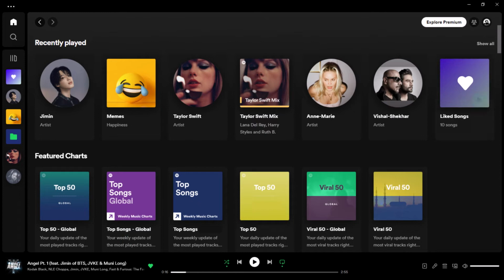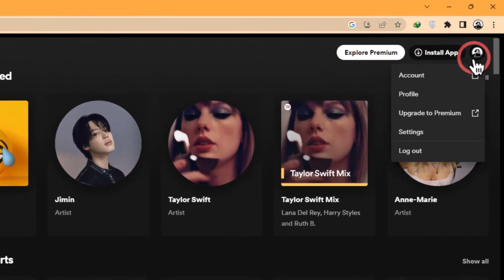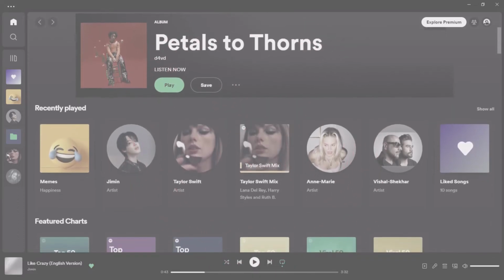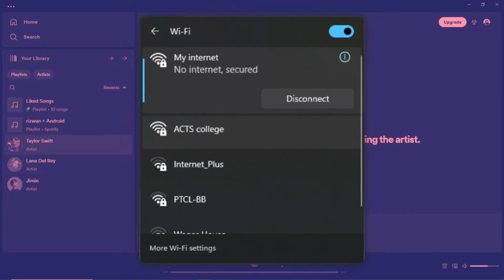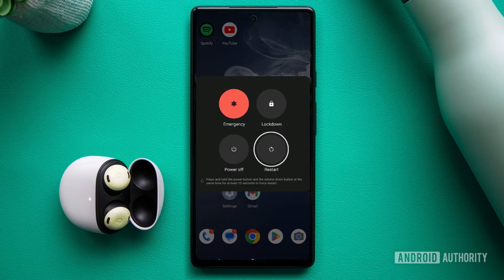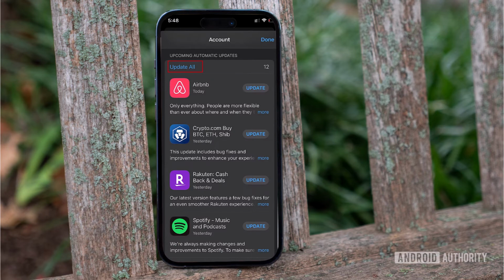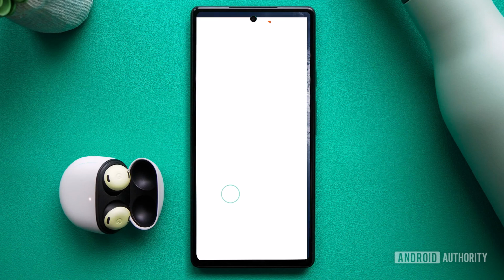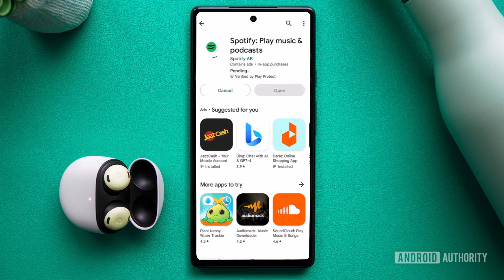Why does my Spotify keep pausing? Do this to fix it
🎵 Common Reasons Why Spotify Pauses Music and How to Fix Them 🎵

Are you frustrated with music pauses on Spotify? No worries, we've got you covered! In this guide, we'll walk you through troubleshooting methods to resolve the issue and enjoy uninterrupted music streaming.

🎧 Account Issues: Pausing Due to Multiple Devices 🎧

One common reason for music pausing on Spotify is simultaneous playback on multiple devices using your account. To avoid this, you have two options: change your account password or log out of all devices. Here's how:

1️⃣ Change Your Spotify Password:
➡️ Go to your Spotify Account page and click "Change password" in the left column.
➡️ Enter your current and new password twice, then click "Set new password" to save changes.

2️⃣ Log Out of Your Spotify Account on All Devices:
➡️ Go to your Spotify Account page, navigate to "Account Overview."
➡️ Scroll down and click "Sign out everywhere" to log out from all devices.

🌐 Internet Connection Issues: Check Your Signal and Data 🌐

If music keeps pausing after addressing account issues, it might be due to a weak signal or slow internet. Troubleshoot with these steps:

1️⃣ Check Your Wi-Fi Connection:
➡️ Connect to a stable Wi-Fi network if not already.
➡️ Restart your router if connected via Wi-Fi.
➡️ Consider upgrading your internet plan if frequent connection issues occur.

2️⃣ Check Your Mobile Data Connection:
➡️ On Android:
➡️ Open Settings, go to "Network & internet" ➡️ "SIMs."
➡️ Ensure "Mobile data" and "Roaming" are toggled on.
➡️ On iPhone:
➡️ Open Settings, go to "Cellular" ➡️ "Cellular Data."
➡️ Select the SIM for data and toggle on "Data Roaming."

3️⃣ Verify Data and Roaming Settings:
➡️ Double-check data and roaming settings to ensure they are enabled on your device.

🔌 Spotify Server Issues: Check for Outages 🔌

Sometimes, Spotify servers experience downtime or degraded performance, causing music pauses. Check for server issues:

1️⃣ Check Spotify Status:
➡️ Visit the Spotify Status Twitter feed or check Down Detector for reported issues.

🔄 Device Issues: Restart and Update 🔄

If previous solutions didn't fix the problem, focus on your device. Try these steps:

1️⃣ Restart Your Device:
➡️ Android:
➡️ Press Power and Volume Up buttons simultaneously, select "Restart."
➡️ iPhone:
➡️ Press and hold Power and Volume Up buttons, slide to power off.

2️⃣ Update the Spotify App:
➡️ Keep the app updated for bug fixes and performance improvements.
➡️ Android:
➡️ Open Google Play Store, tap profile avatar, select "Manage apps & device," then "Updates available."
➡️ Update Spotify individually or select "Update all."
➡️ iPhone:
➡️ Open App Store, tap profile avatar, update Spotify individually or select "Update all."

3️⃣ Update Your Device Software:
➡️ Update to the latest software version for improved performance.
➡️ Android:
➡️ Open Settings ➡️ "System" ➡️ "System update."
➡️ Tap "Check for update" and follow instructions if available.
➡️ iPhone:
➡️ Open Settings ➡️ "General" ➡️ "Software Update."
➡️ Tap "Install Now" or "Download and Install" if an update is available.

🗑️ Clear Cache and Reinstall 🗑️

If the issue persists, clearing the app's cache or reinstalling Spotify can resolve corrupted files. Here's how:

1️⃣ Clear Spotify Cache (Android):
➡️ Launch Settings ➡️ "Apps" ➡️ "See all apps."
➡️ Find and select Spotify, tap "Storage & cache."
➡️ Choose "Clear cache" or "Clear storage" for a fresh start.

2️⃣ Reinstall Spotify:
➡️ Uninstall Spotify on Android:
➡️ Find and select Spotify, tap "Uninstall" and confirm.
➡️ Uninstall Spotify on iPhone:
➡️ Press and hold the Spotify app, select "Remove App," then "Delete App."
➡️ After uninstalling, reinstall Spotify from the Play Store or App Store.

By following these troubleshooting steps, you should resolve common issues causing Spotify to pause music. Enjoy uninterrupted streaming!

0:00 Introduction
0:18 Check if someone is using your account
1:30 Check your mobile data on Android
1:51 Check your mobile data on iOS
2:05 Check your WI-FI router
2:19 Check if Spotify's server is down
2:40 Try restarting your device
3:05 Check for app updates
3:30 Check your device's software updates
3:54 Clear Spotify app cache
4:25 Reinstall the Spotify app